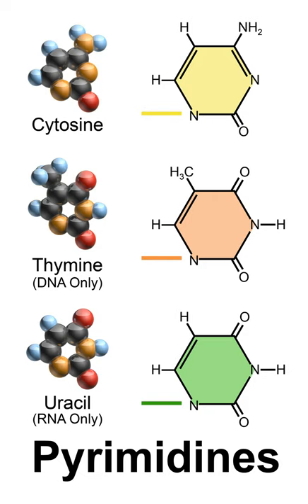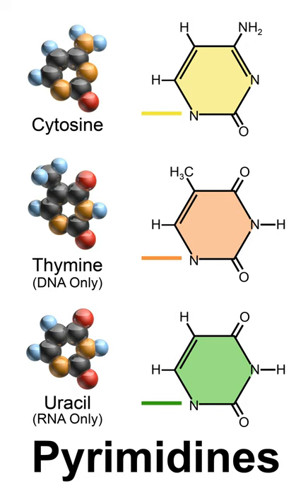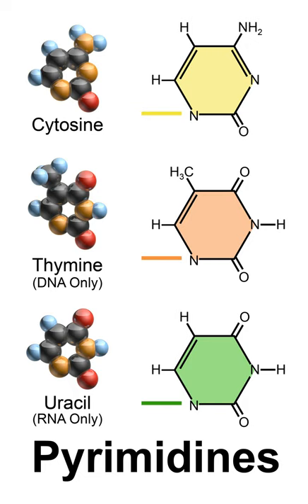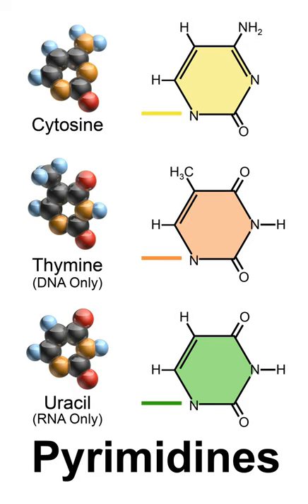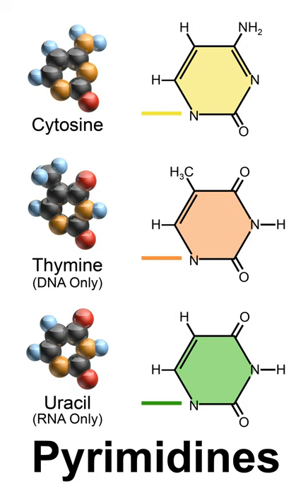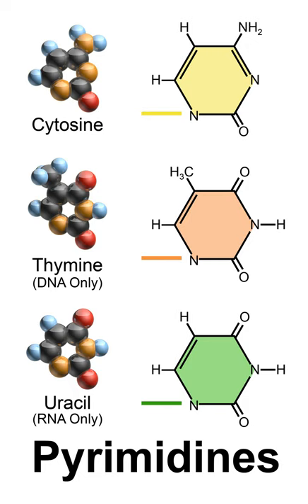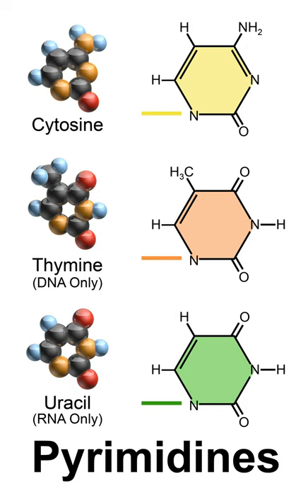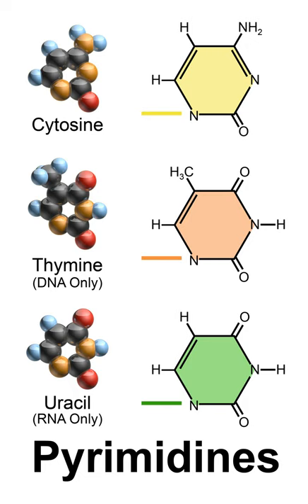Pyrimidine | Wikipedia audio article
This is an audio version of the Wikipedia Article:
Pyrimidine

SUMMARY
Pyrimidine is an aromatic heterocyclic organic compound similar to pyridine. One of the three diazines (six-membered heterocyclics with two nitrogen atoms in the ring), it has the nitrogen atoms at positions 1 and 3 in the ring. The other diazines are pyrazine (nitrogen atoms at the 1 and 4 positions) and pyridazine (nitrogen atoms at the 1 and 2 positions). In nucleic acids, three types of nucleobases are pyrimidine derivatives: cytosine (C), thymine (T), and uracil (U).